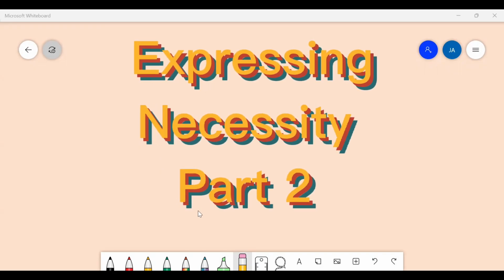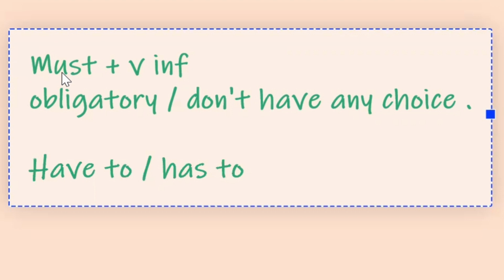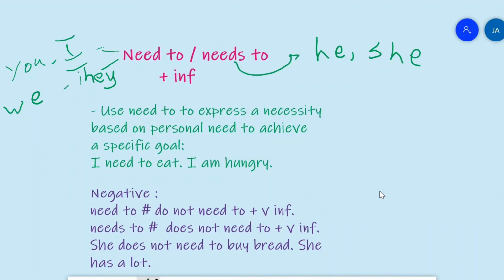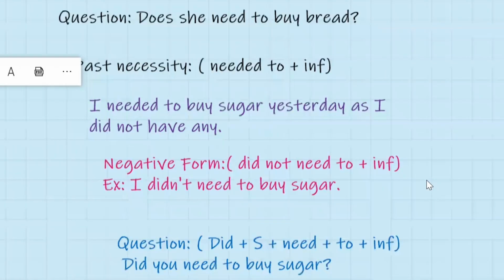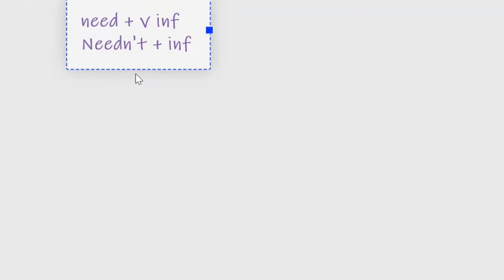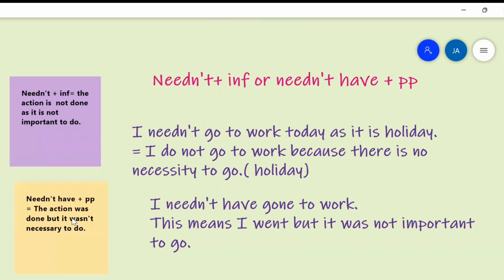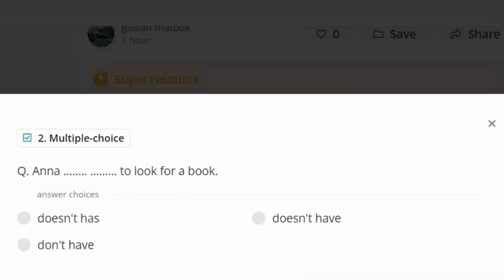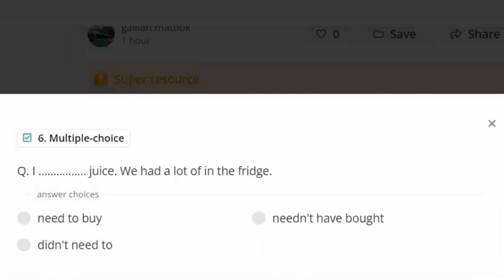Expressing Necessity : Part 2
This lesson is part 2 of expressing necessity in English : need , needn't  and needn't have.

Up is the link of the quiz included about the idea.

This lesson is suitable for the grades from 1 St preparatory up to university .